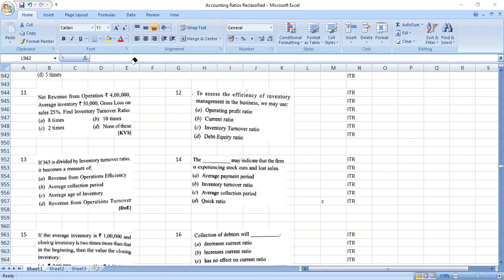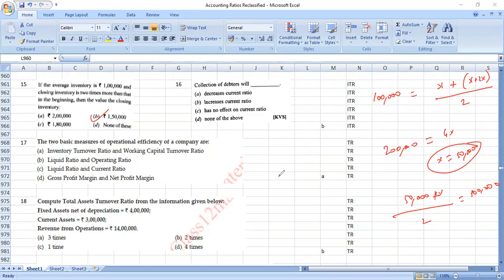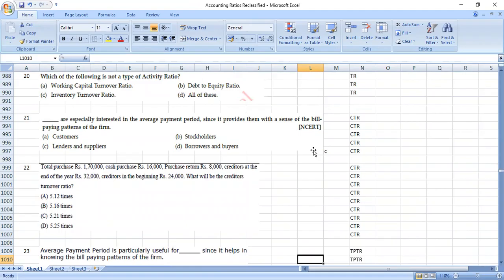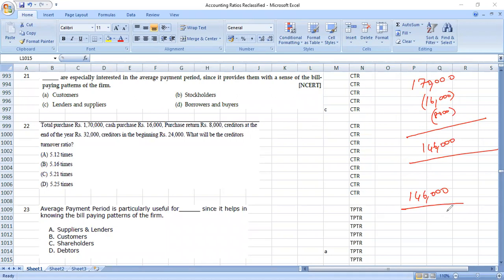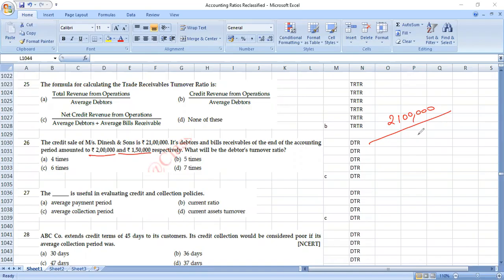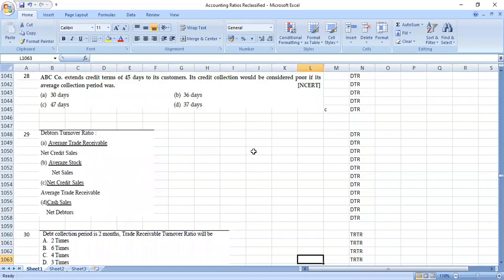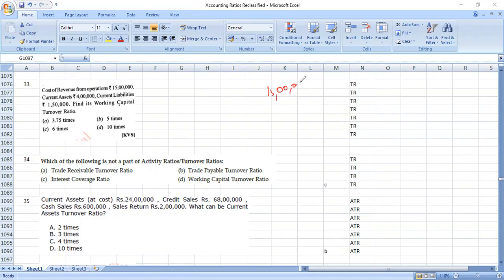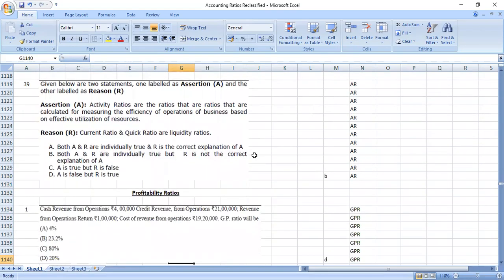Grade XII CBSE || Accounting Ratios Objective type questions || Part 6 Activity/turnover Ratios